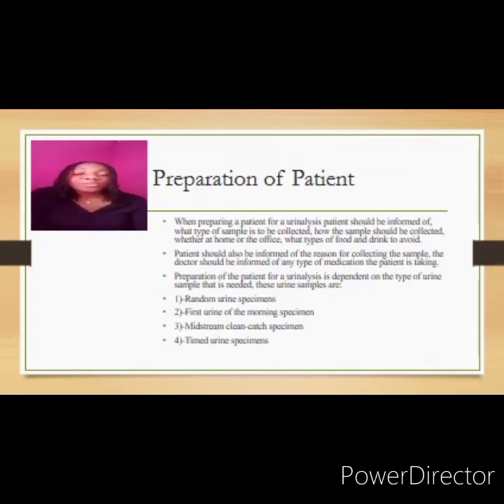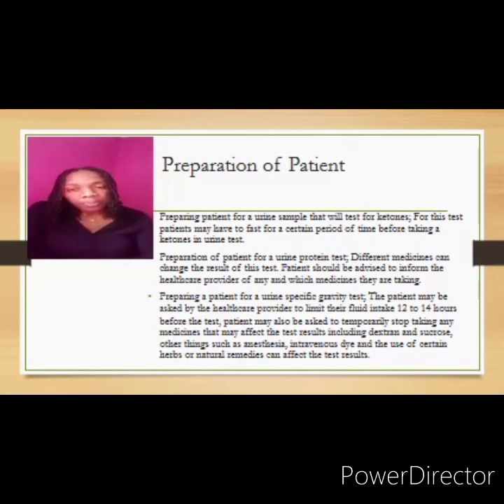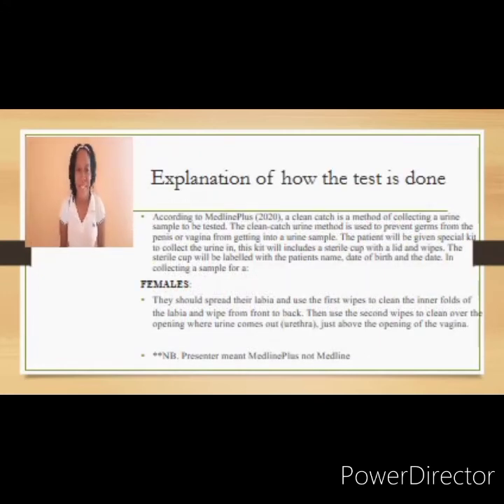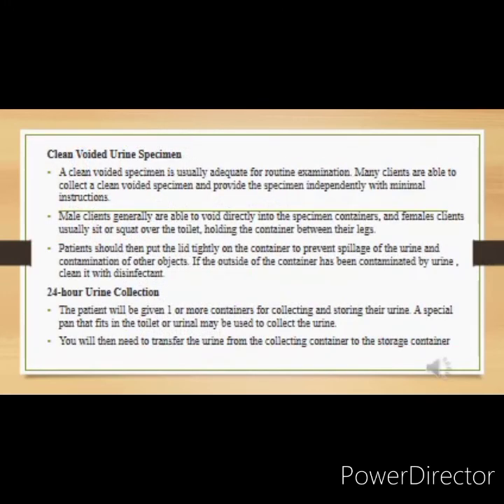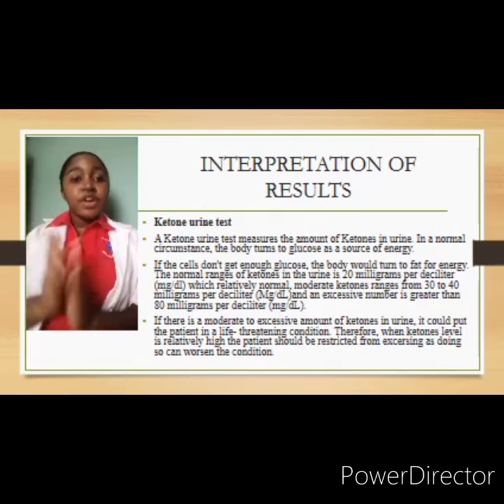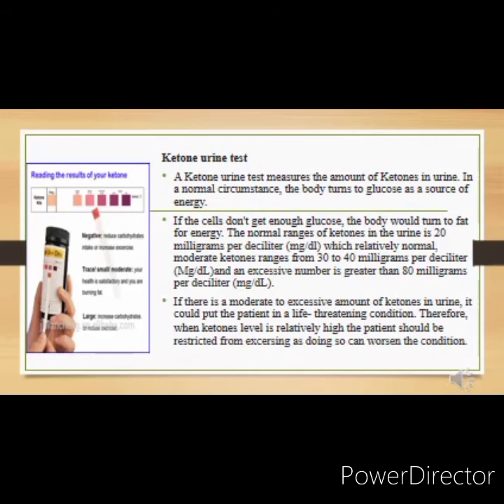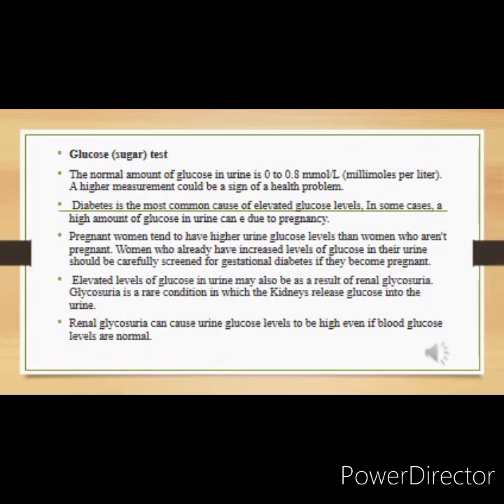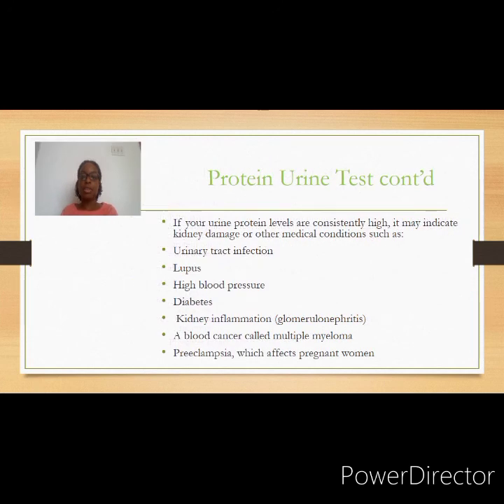Group 2 Urinalysis